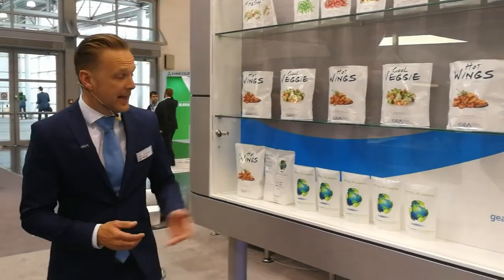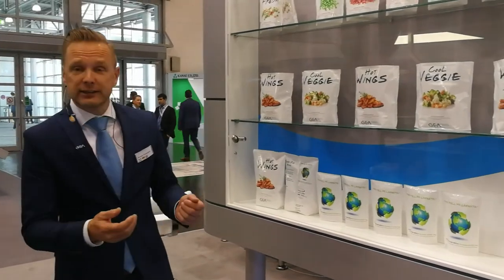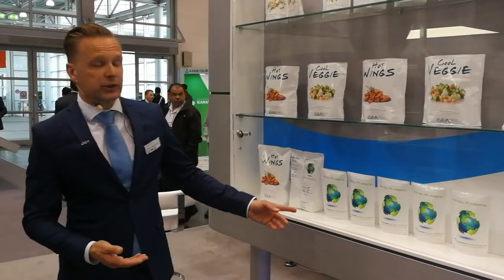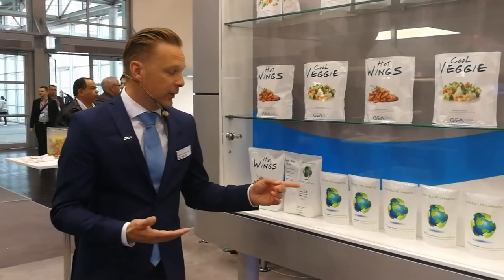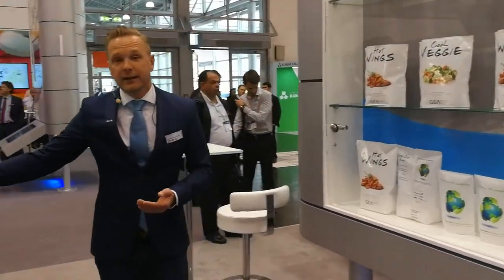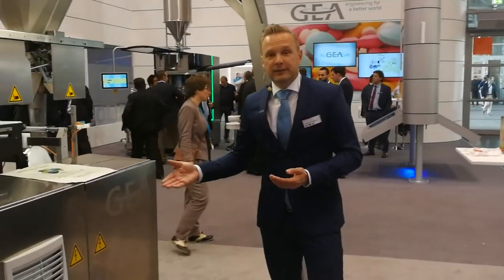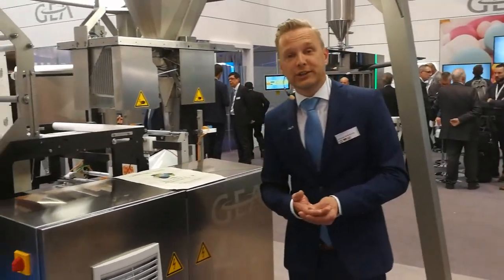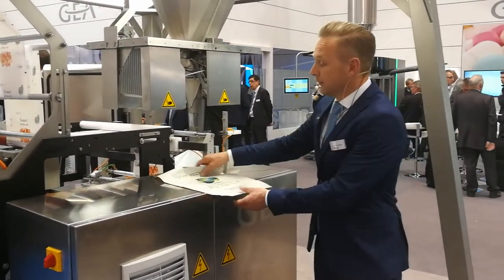GEA is a development partner for fully recyclable flexible packaging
With The Full PE Laminate, Borealis and Borouge has developed an innovative monomaterial solution based on Borstar® Bimodal polyethylene, which makes it possible for PE flexible packagings to have a second life as valuable end products. GEA experts adapted the packaging equipment GEA SmartPacker CX400 Quatro Seal for use with the new film material. They tested The Full PE Laminate on the vertical form fill and seal (VFFS) flowpacker and adapted it to achieve an optimum film run.